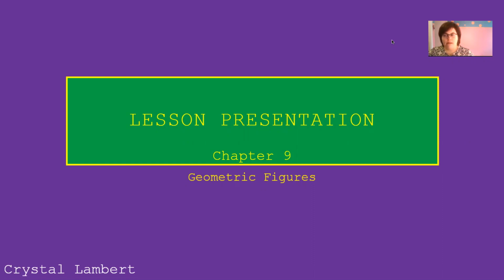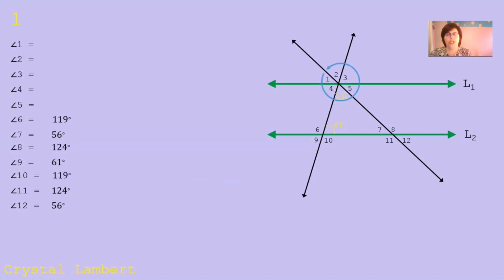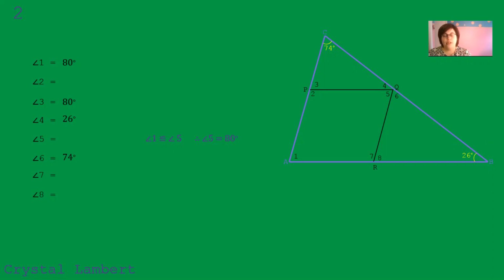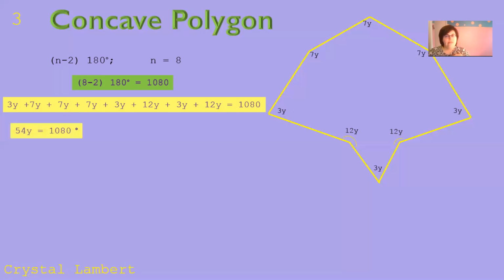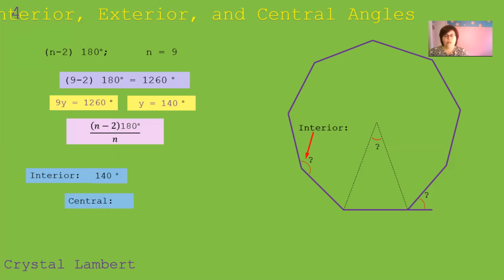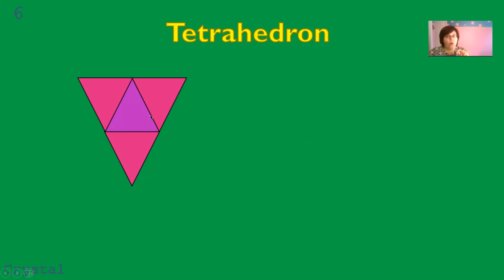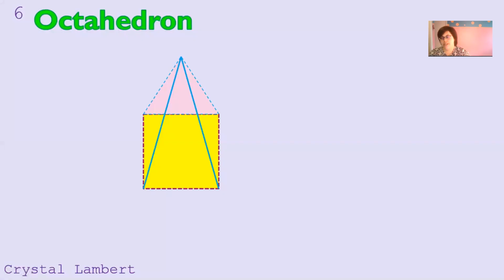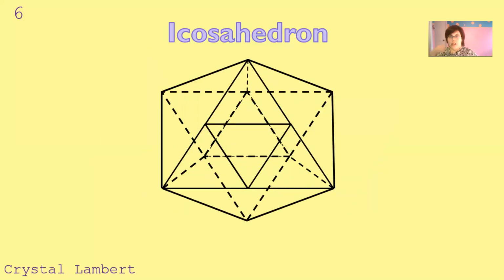Lambert, Crystal MFT2 Lesson2 Chapter 9 4801 S2019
Chapter 9: Geometric Figures